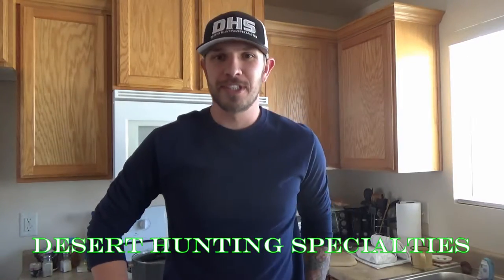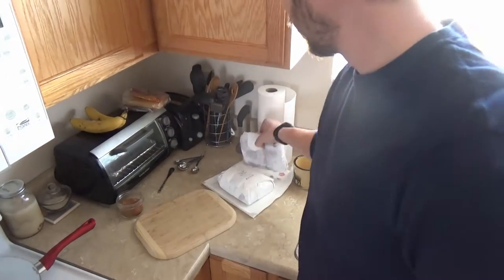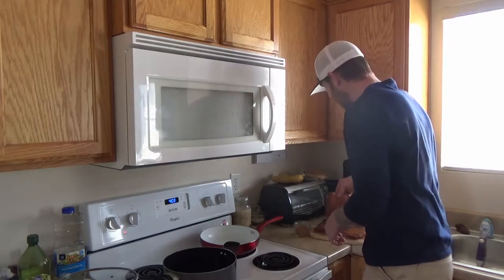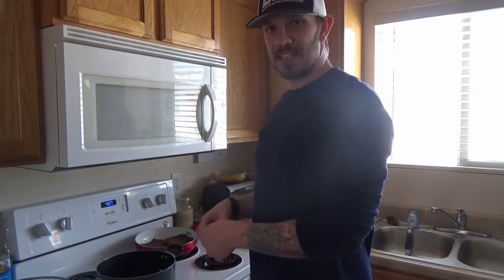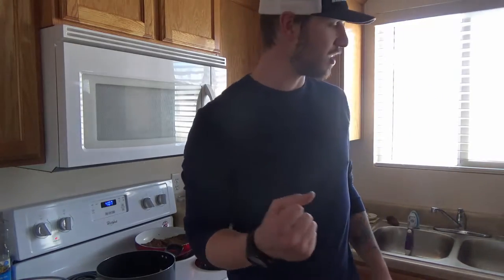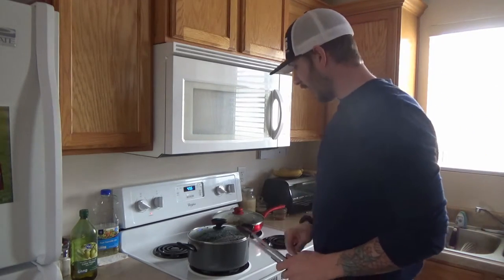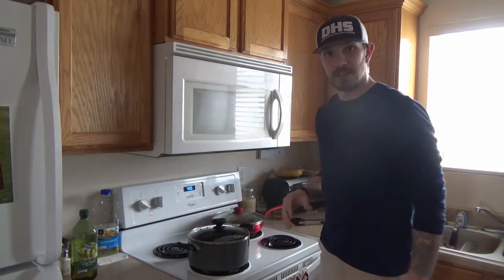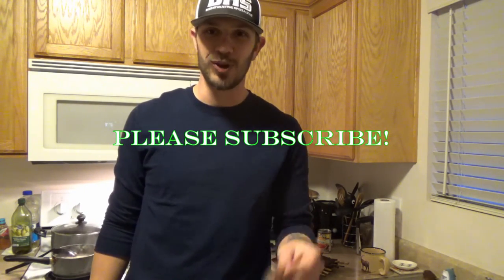COOKING WILD GAME RIBS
Wild game ribs can be a tricky cut to cook, well not anymore. Follow these simple steps and you can have tender game ribs just like beef or pork.
Braising: Heat enough oil to cover bottom of pan and place seasoned ribs in hot oil. Cook in oil just long enough to brown the outside of the meat, a good sear to lock in flavors and seasoning is all you're wanting. After your meat is browned well on both sided, add enough water to the pan to almost cover the meat. Turn down heat on stove and cover pan with a tight fitting lid and simmer for AT LEAST TWO HOURS. Be sure to periodically check your water level to make sure its staying consistent. While meat is braising on the stove, heat up your grill in enough time so your grill is ready when your meat is done braising. When meat is done braising, throw it on the grill, meaty side down first to get a little char on the ribs. You can also add more seasoning or rub to achieve more caramelization during grilling. Grill both sides for only a few minutes and serve.